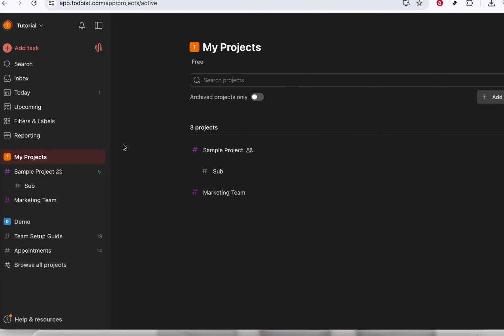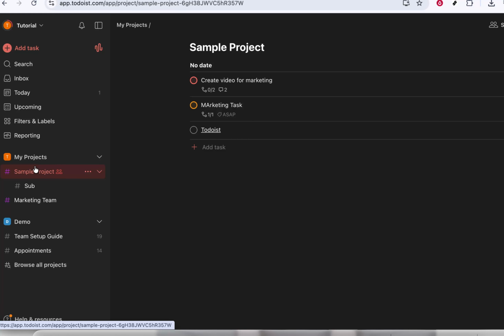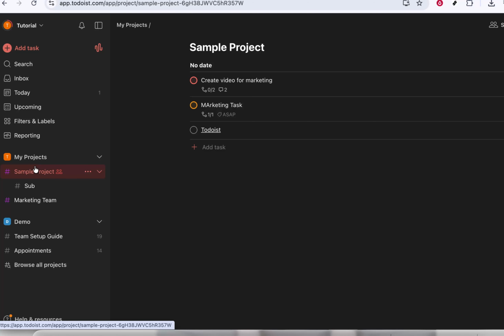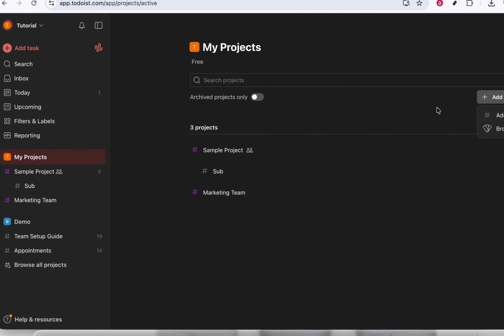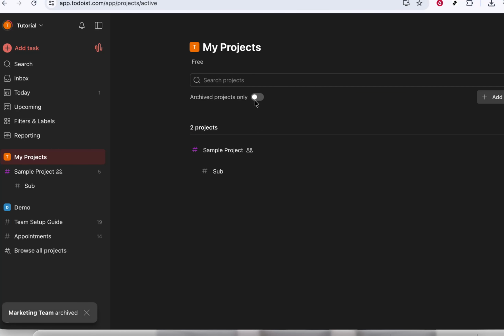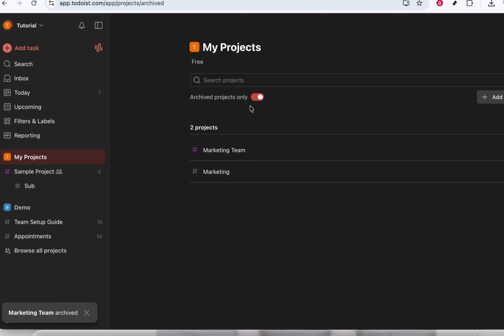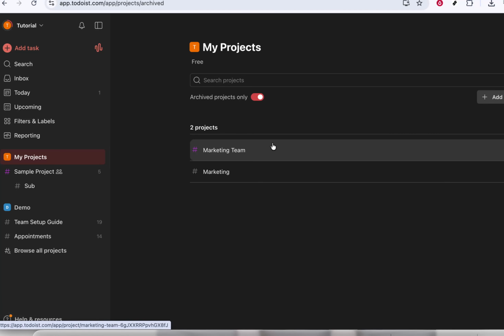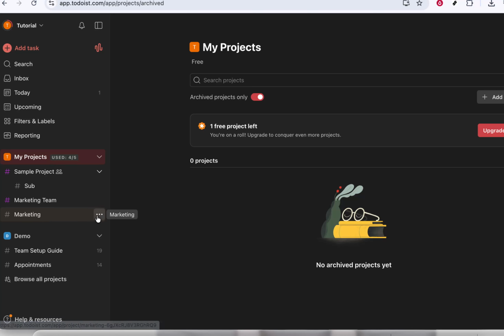How to Find Archive Projects in Todoist | Quick & Easy Guide 2026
In today’s video, I show you how to find archived projects in Todoist so you can review or restore them whenever needed.